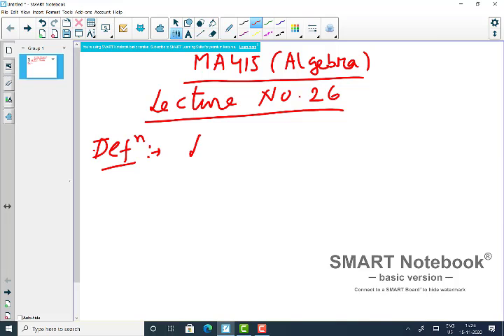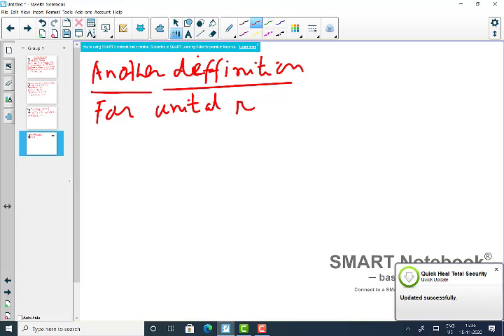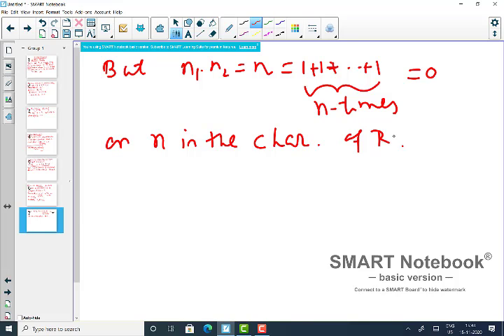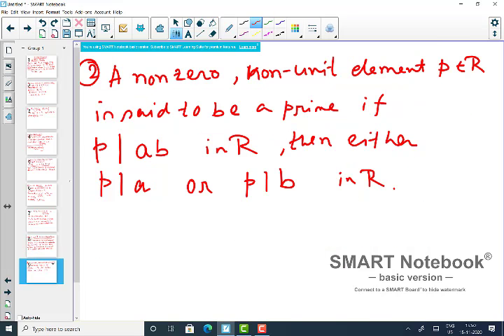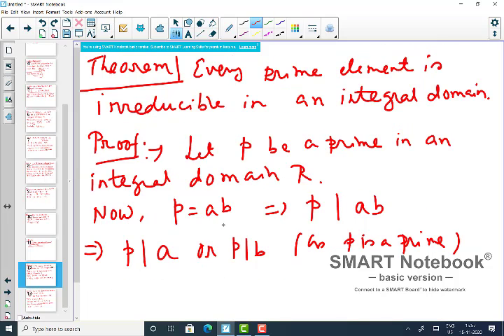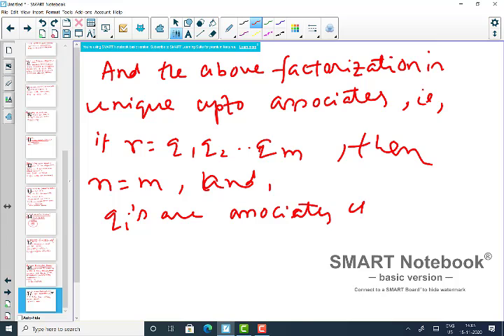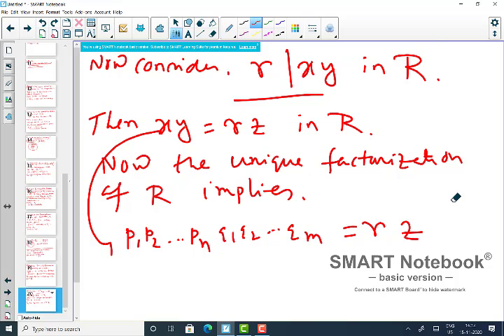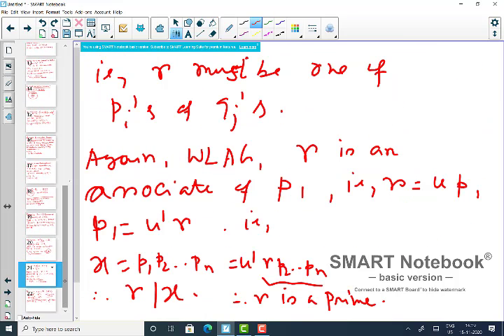MA415, Lecture No 26 (The Unique Factorization Domain) by Tapas Chatterjee, IIT Ropar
This is the 26th lecture for the course MA415, Algebra. In today's lesson, we will start with the notion of characteristic of a ring. Then we will study the unique factorization domain.  Please write down your questions in comment section so that I can answer those as soon as possible.